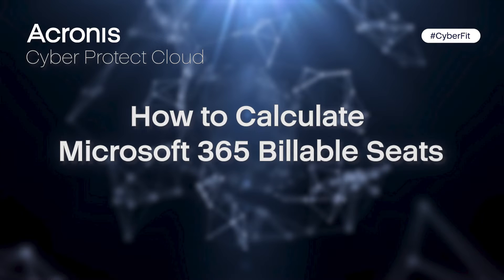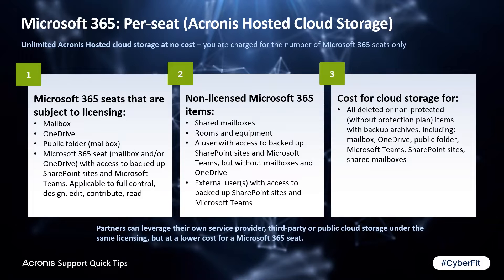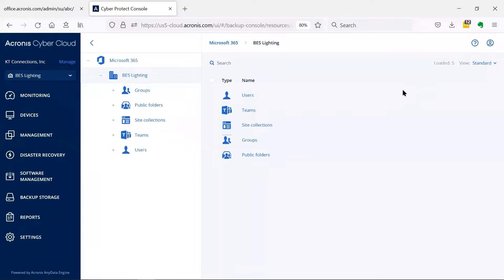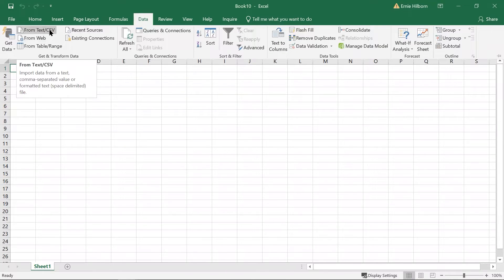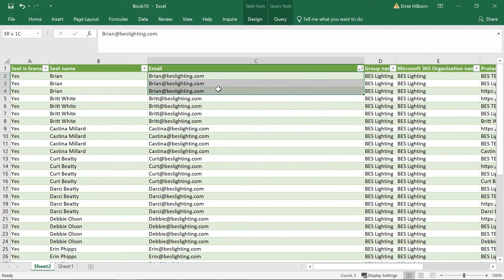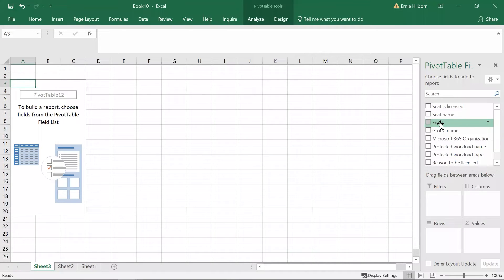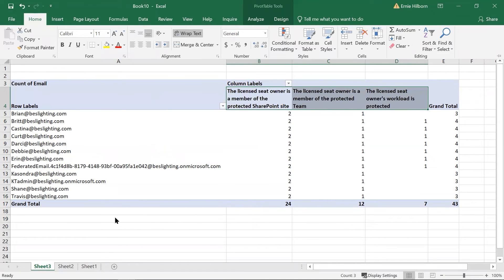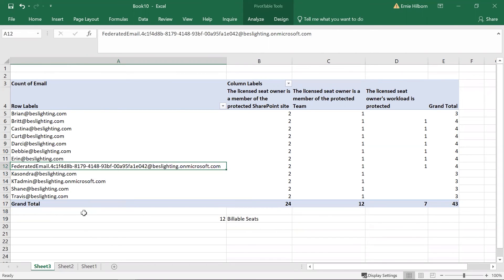Acronis Cyber Protect Cloud: Tip 3 - How to Calculate Microsoft 365 Billable Seats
In this video you will learn how to calculate Microsoft 365 Billable Seats when backing them up in Acronis Cyber Protect Cloud using a Microsoft 356 seats licensing report.